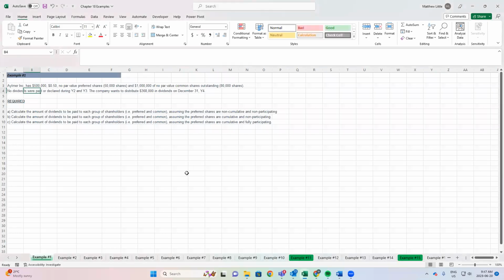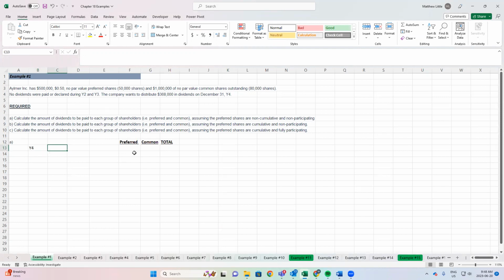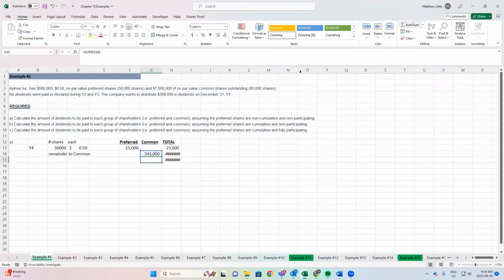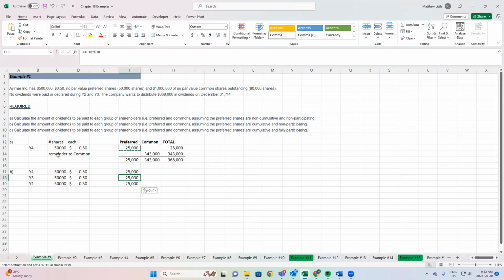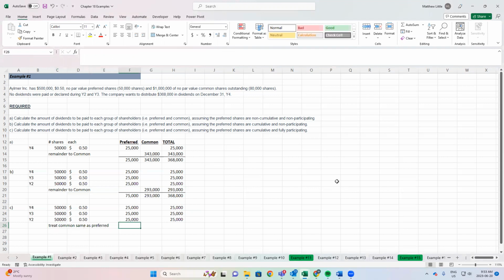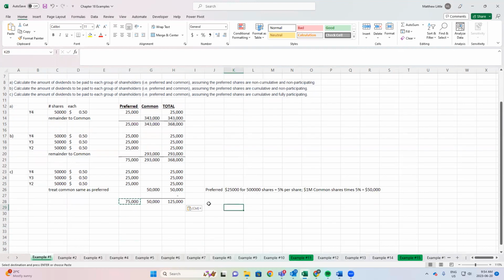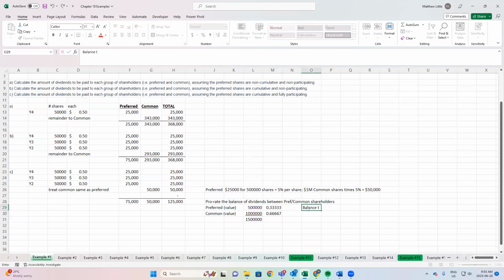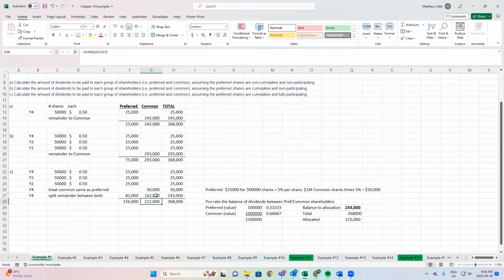ACCT3050 S23 Little C18 Ex1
Fanshawe College
ACCT 3050
Shareholders' Equity
Exercise 1 - dividend allocations